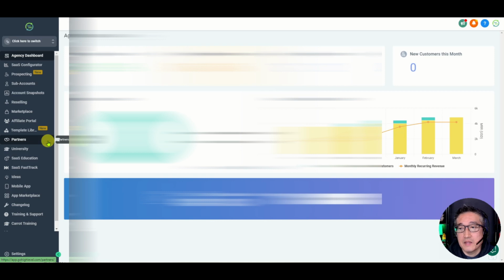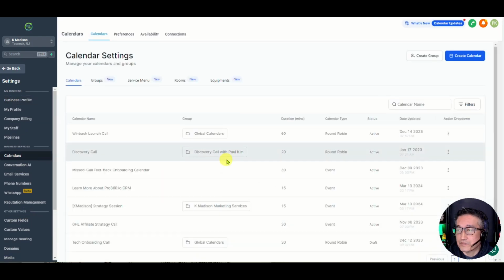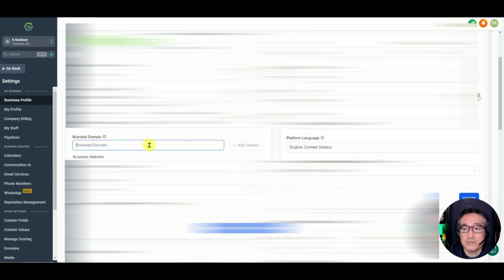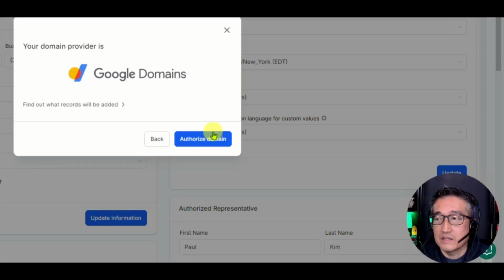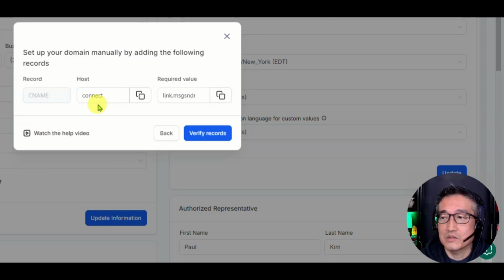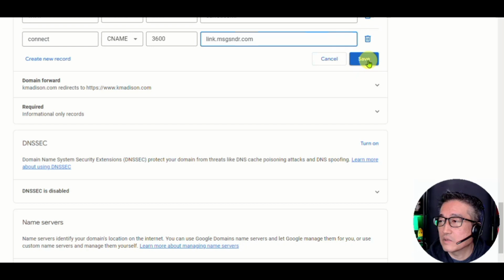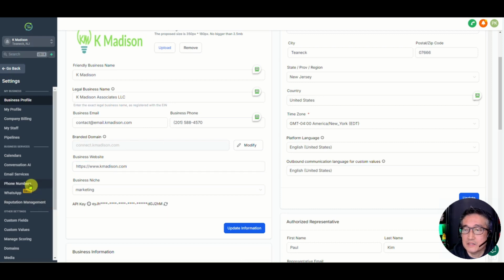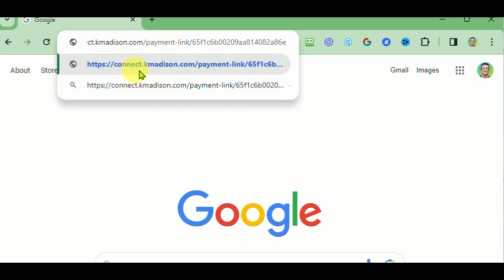Make Your Business Look 10x More Professional With Branded Domains (with GoHighLevel)!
How to Use Branded Domains in Sub-Accounts in GoHighLevel

If you’ve already signed up and haven’t received bonuses:
 1️⃣ Check your Spam folder.